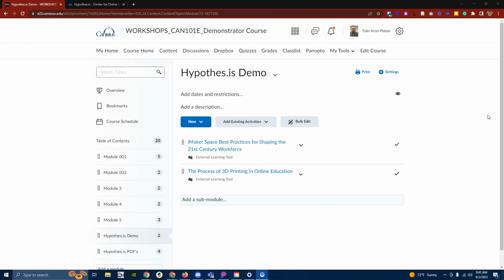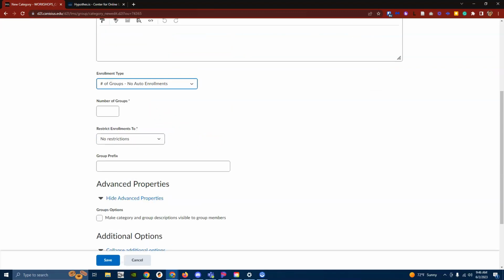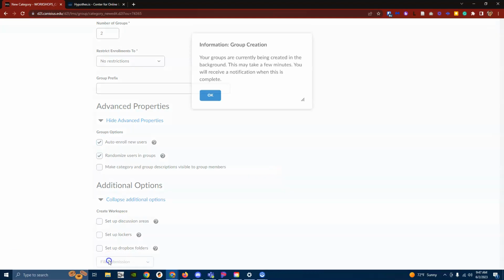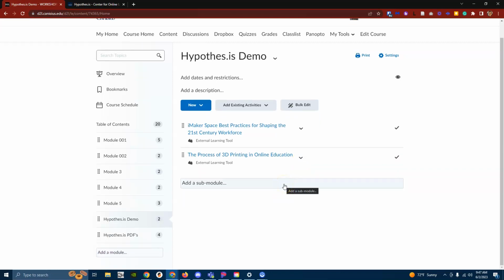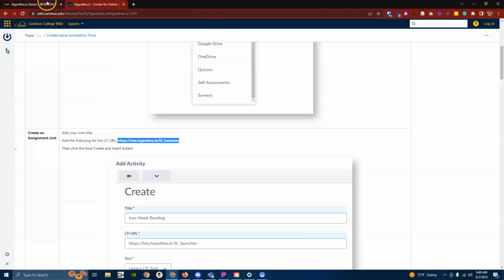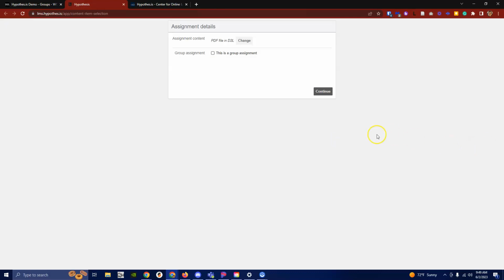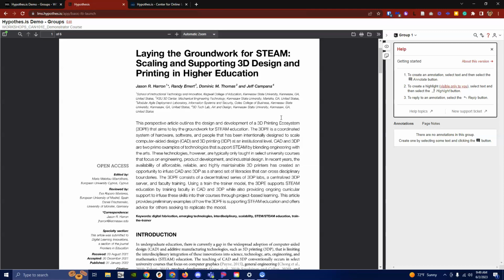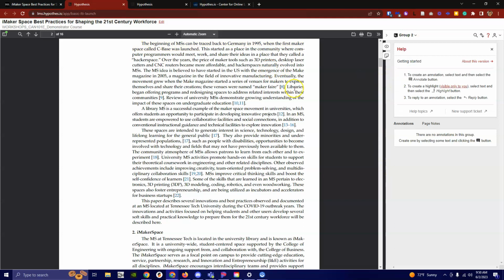Hypothes.is: Creating Group Assignments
In this video, we go over how to use D2L Groups to make a Group Assignment in Hypothes.is.